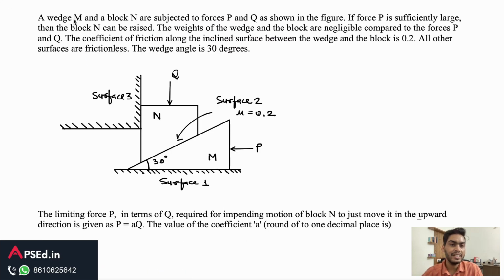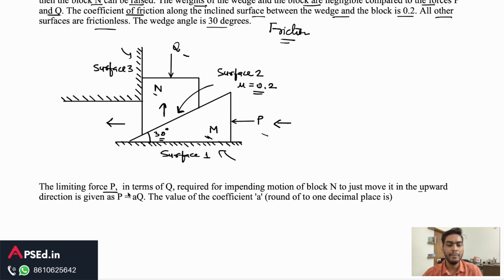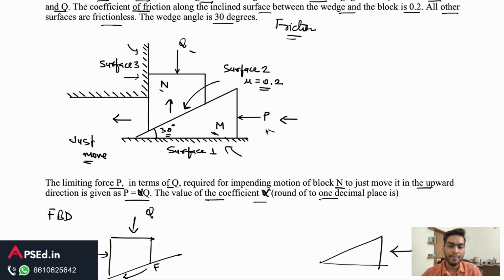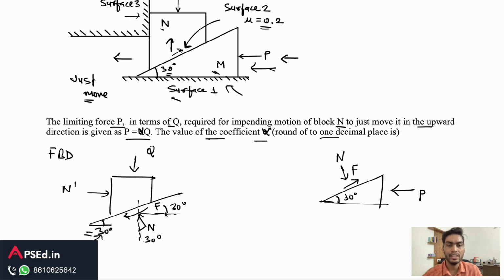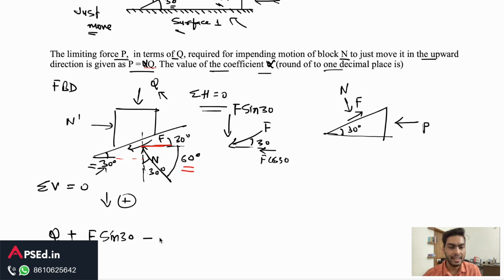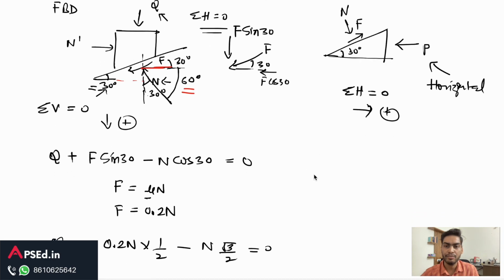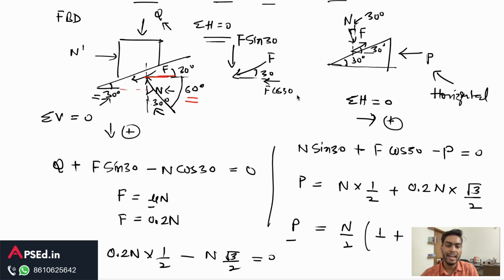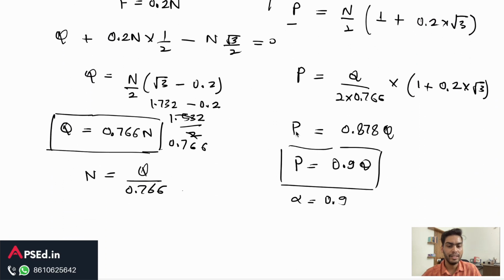You should know to solve this question! [Engineering Mechanics]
Join Telegram Group for regular updates in 30 days plan

APSEd is India's most trusted platform for GATE Civil: 35+ in Top 100

Prepare for GATE Civil with Lessons & Tests that convert to higher marks in GATE. Every year more and more students excel with us, and this year 35+ Ranks in Top 100

In this video, discussed a brilliant concept asked in GATE Civil from the subject structural analysis

Learn with APSEd and score high!